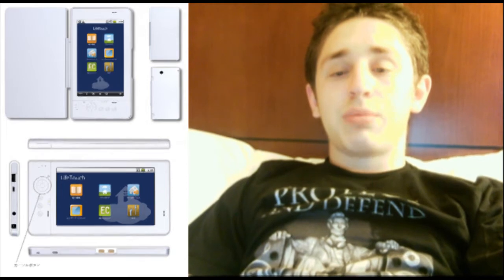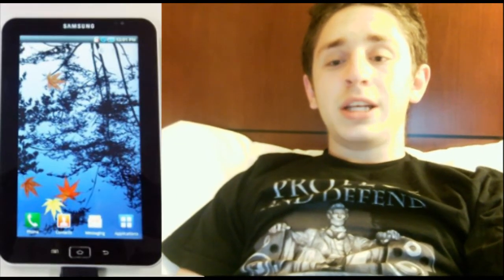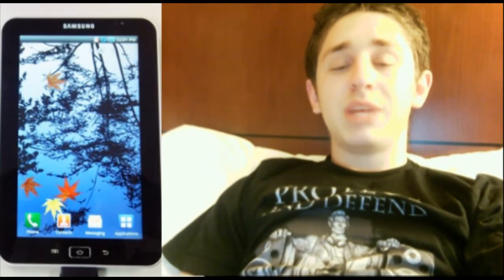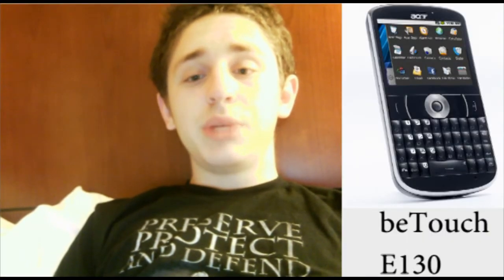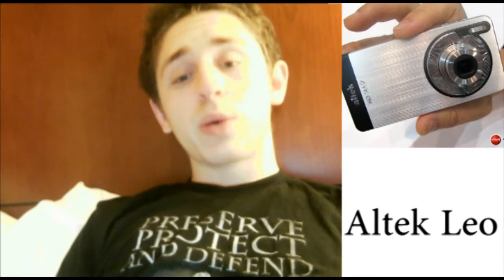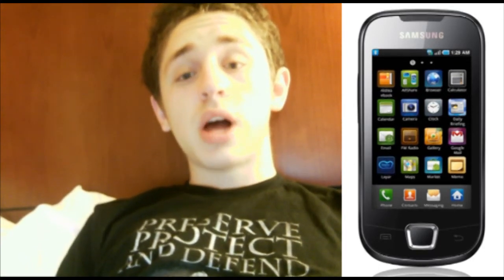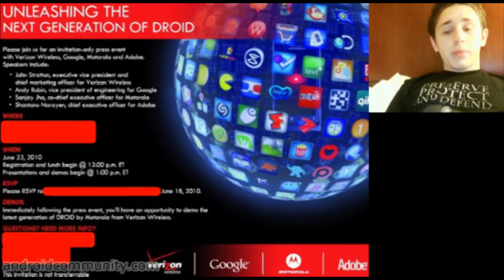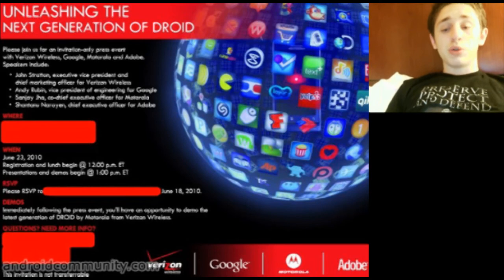This Week in Android 6.7.10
Some pretty sweet stuff today, enjoy.